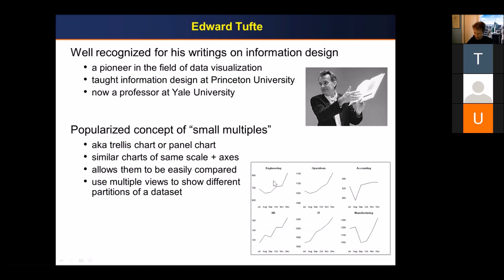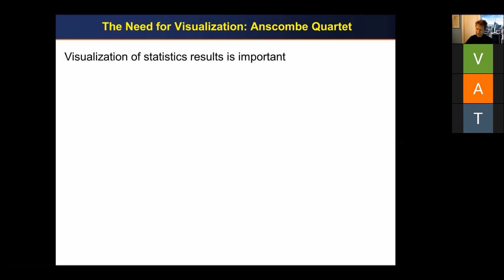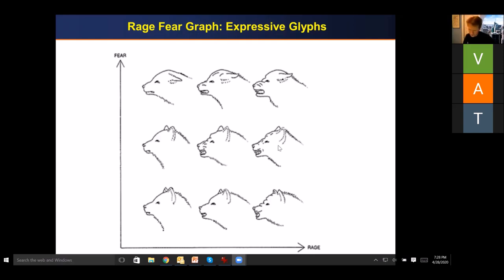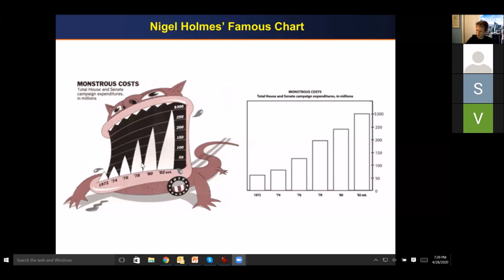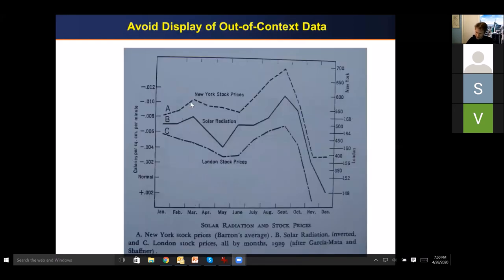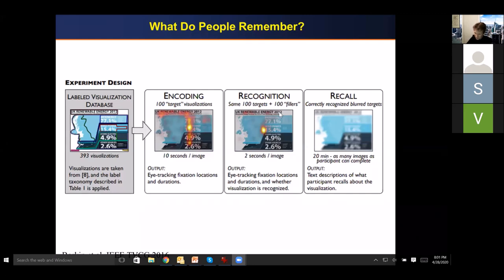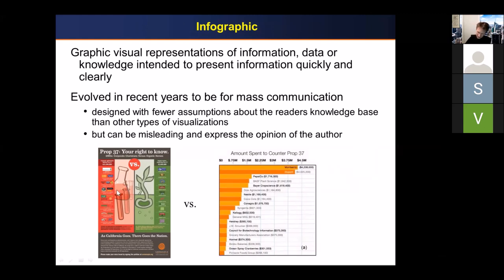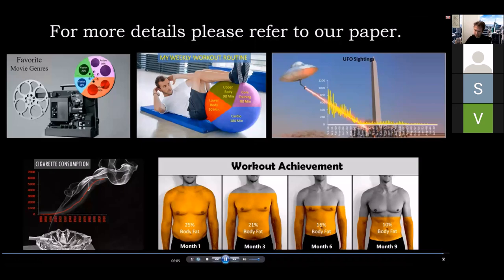CSE 564 Visualization, lecture on memorable and engaging visualization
This is the lecture on  how to make visualizations memorable and engaging for CSE 564 Visualization and Visual Analytics, a graduate course taught at the Computer Science Department at Stony Brook University.